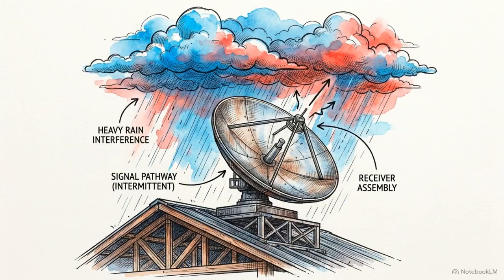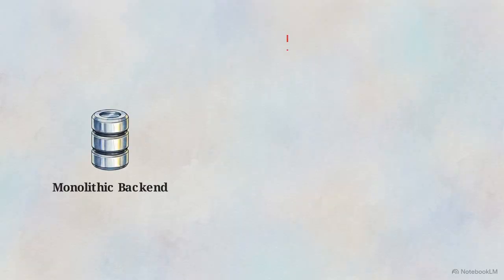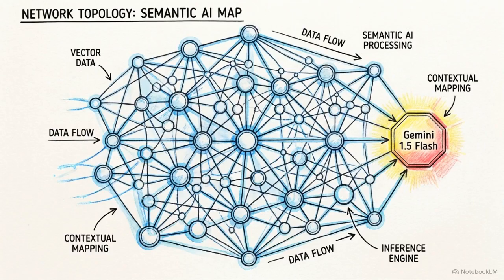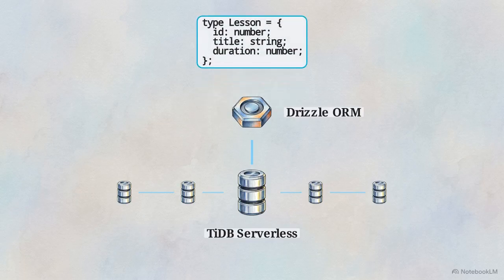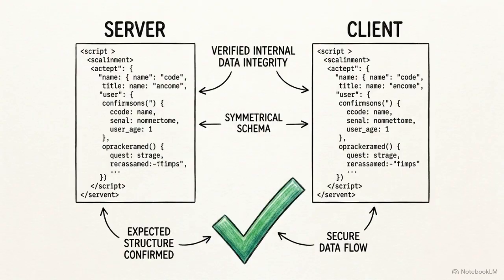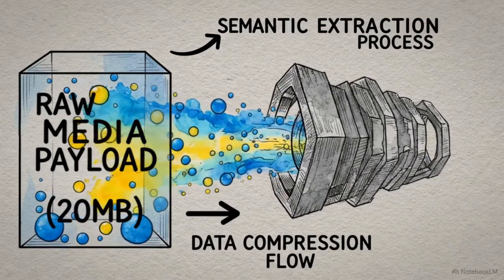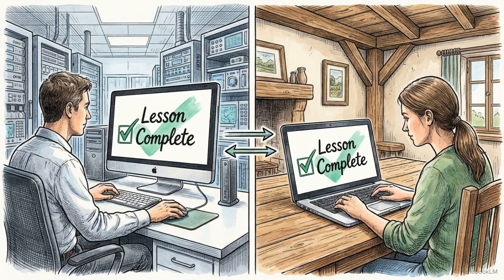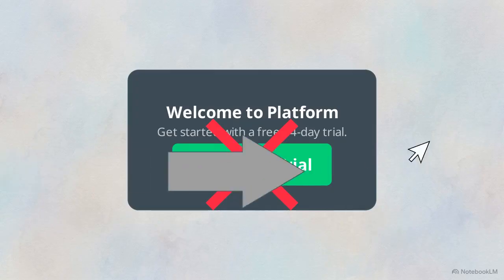Eduminium Project Zero Divide Bridging the Global EdTech Gap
Project Zero-Divide: Solving EdTech Network Disparity with Dual-Track Pipeline Architecture

How do you deliver a synchronous, high-fidelity educational experience to a well-resourced urban school district running on 1.2 Gbps fiber, while simultaneously serving a remote rural classroom operating on an unstable 5 Mbps satellite connection—without duplicating your infrastructure or maintaining separate codebases?

This architectural deep dive breaks down how the Eduminium.io platform resolves the digital divide at the system design level. As detailed in our official technical production file Eduminium_Project_Zero-Divide__Bridging_the_Global_EdTech_Gap.mp4, legacy platforms fail because monolithic backends trigger connection timeouts and application crashes under high packet loss.

We reject the costly technical debt of "fallback infrastructure" and light workarounds. Instead, Project Zero-Divide implements a unified, type-safe dual-track pipeline that treats network volatility as an architectural constraint, not an edge case.

📊 The Tech Stack Break Down:
Database Layer: TiDB MySQL Serverless for instant scaling to absorb massive shifting institutional workloads without manual provisioning.

Data Translation Layer: Drizzle ORM to enforce structural typing, converting raw SQL schemas into TypeScript objects with zero runtime overhead.

Transport Layer: tRPC 11, replacing traditional REST APIs to guarantee end-to-end type safety and eliminate data mismatch errors.

Edge AI Middleware: Gemini 1.5 Flash, executing real-time semantic extraction directly at the edge when the network boundary detects critical latency spikes.

Frontend Architecture: React 19 Server Components to efficiently ingest minimized data structures and safely rehydrate the UI locally.

Distributed Security: SuperTokens Auth integration to manage session states with corporate-grade compliance demanded by state-level procurement offices.

⏱️ Architectural Breakdown (Timestamps):
0:00 - The Baseline Environment: Urban Infrastructure vs Extreme Edge Disparity

0:27 - Analyzing the Physical Constraints: 1.2 Gbps Fiber Node vs 5 Mbps Satellite Limits

0:54 - Why Monolithic Backends Fail & The Hidden Costs of Fallback Infrastructure

1:32 - Quantifying Technical Debt and System Overload in EdTech

1:41 - Project Zero-Divide Design Principles: Zero Codebase Bifurcation

1:50 - Core Architecture: Building the End-to-End Type-Safe Dual-Track Pipeline

2:10 - Database Engineering: TiDB Serverless Scalability & Drizzle ORM Typing

2:42 - The Data Payload Bottleneck: How 50MB Files Break Resource-Constrained Environments

3:01 - Moving Beyond REST: tRPC 11 Transport Layer Optimization

3:35 - Frontend UI Performance: Ingesting Minimized Payloads via React 19

3:56 - System Stress Mitigation: Activating Gemini 1.5 Flash as Edge Middleware

4:26 - The Semantic Compression Flow: Compressing Raw 20MB Payloads into a 12KB Core Text

4:41 - Local UI Rehydration & Defeating the 5 Mbps Saturation Limit

4:53 - Achieving True Functional Parity without Manual Repository Branching

5:26 - Institutional Security Governance: SuperTokens Integration

5:43 - Eliminating Technical Debt for Software Architects and Tech VCs